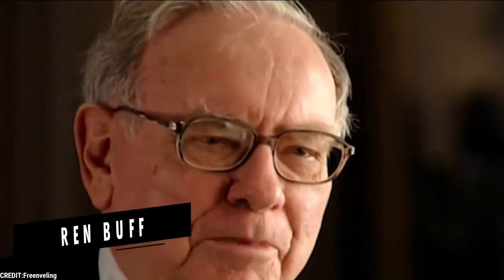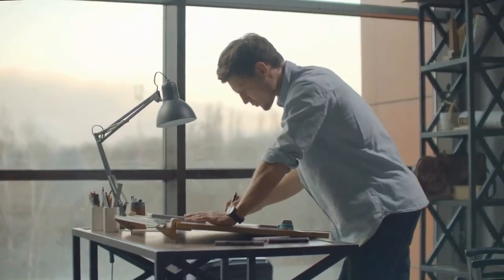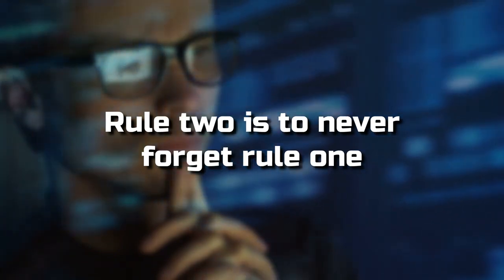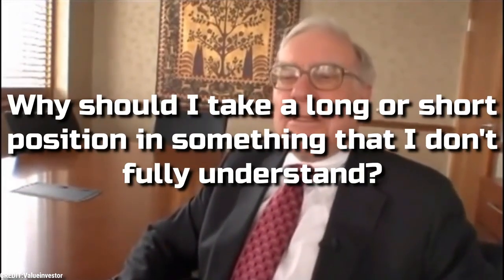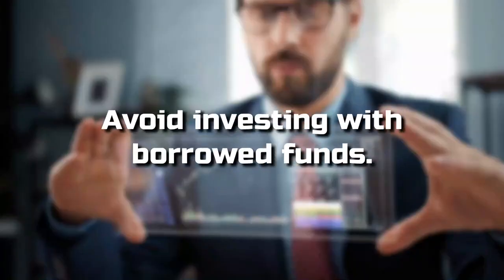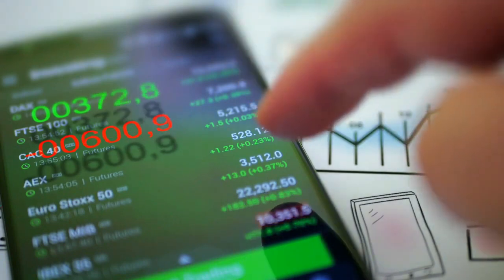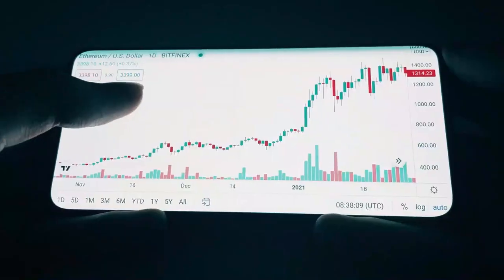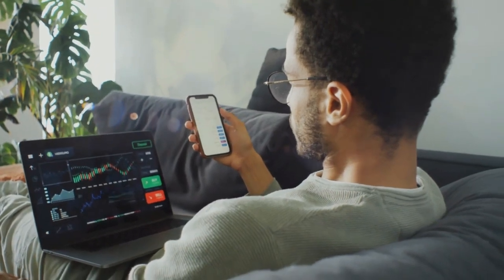Warren Buffet - I Wish I Knew This Sooner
If we know anything about Berkshire Hathaway's CEO and Chairman, Warren Buffett, it is that he is a genius at investing. Buffett is the fifth-richest person in the world while making substantial charitable contributions, and there is much to be learnt from him.

Following the value investing tenets, Warren Buffet buys undervalued businesses and holds onto them for the long haul. Thanks to their investment ideas, he and his company have been able to get through inflationary and economic downturnary periods with amazing ease.